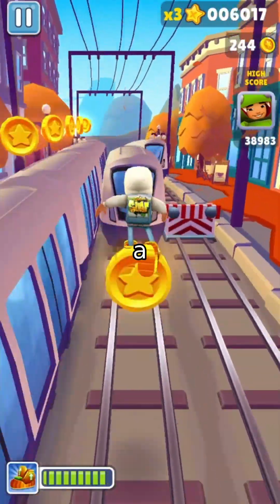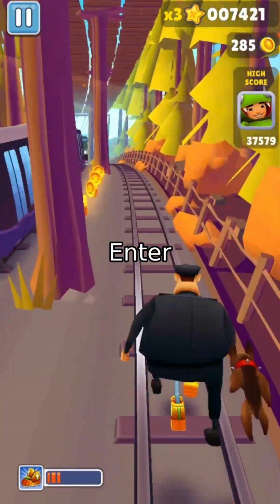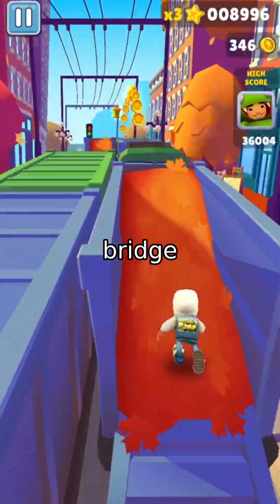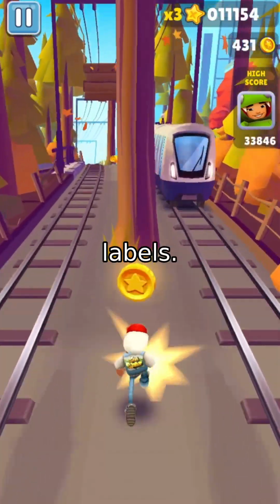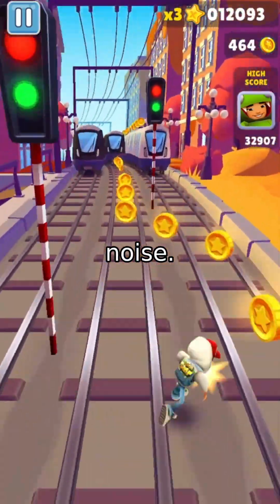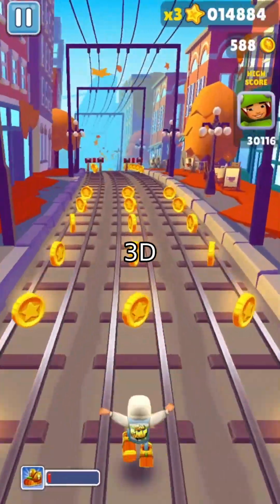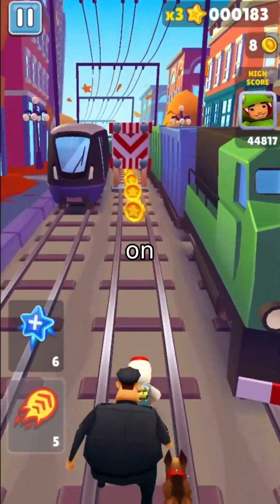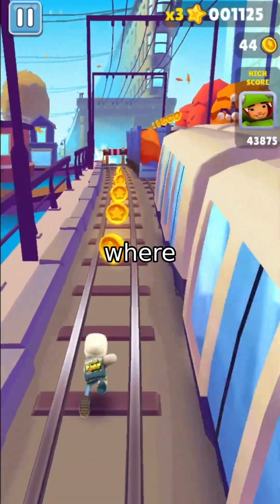How AI Masters 3D LiDAR (Self-Driving Secret)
🤖 **What if AI could “see” the world in 3D like humans?** Imagine a self-driving car facing a never-before-seen road sign—how does it *really* understand it? In this video, we break down **LOSC** (LiDAR Open-vocabulary Segmentation Consolidator), a groundbreaking method that teaches AI to decode 3D environments using **LiDAR data** and **Vision-Language Models** (like the tech behind ChatGPT!).

✅ How 2D AI models fail to interpret 3D LiDAR point clouds—and why that’s a problem for self-driving cars.
✅ The secret behind **LOSC**: Bridging 2D VLMs (text + image understanding) with 3D data to label *unknown* objects (no prior training needed!).
✅ The 3-step process: From 2D image prompts to 3D segmentation, plus noise-cleaning techniques that boost accuracy by **7.8%** (check the nuScenes dataset results!).
✅ Real-world results: Why “car” labels improved from 70.5% to 77.3% IoU, while rare objects like “trailer” lag—plus how **iterative refinement** changes the game.

Whether you’re into **AI ethics**, **autonomous systems**, or **3D computer vision**, this deep dive will blow your mind. Perfect for **intermediate learners** exploring cutting-edge ML research!

Drop a comment: **What’s one AI challenge you’d love to see solved?** Let’s discuss! 🚗🧠